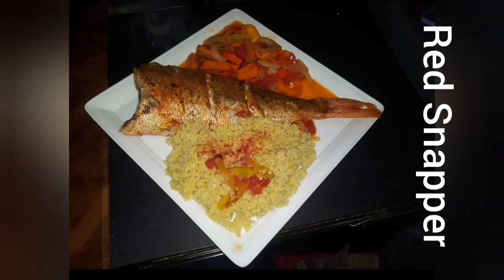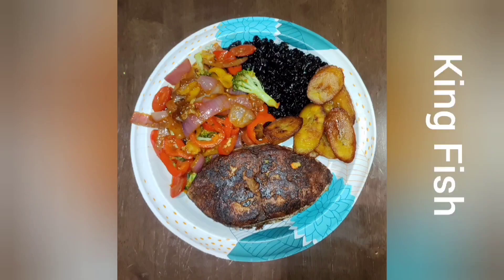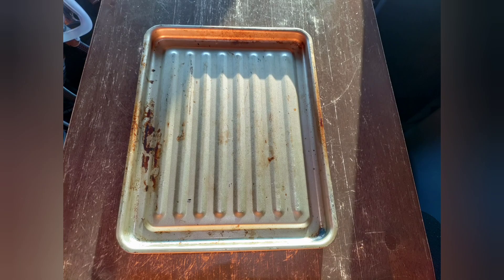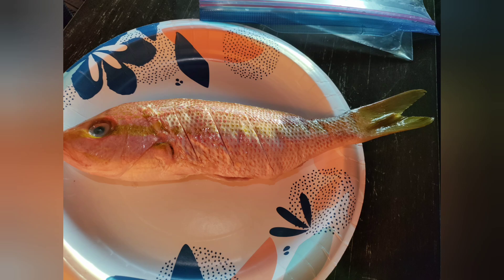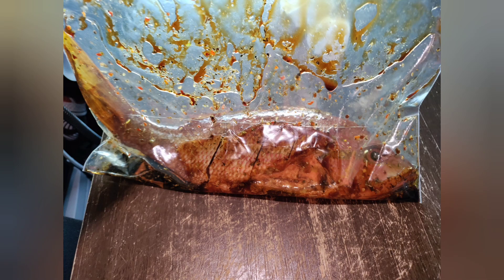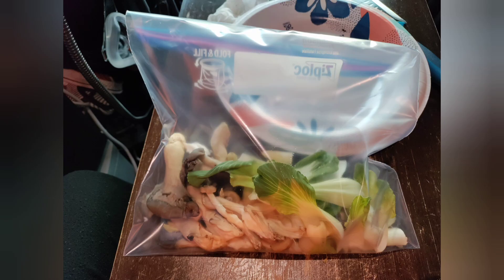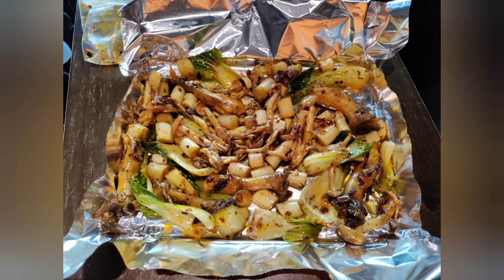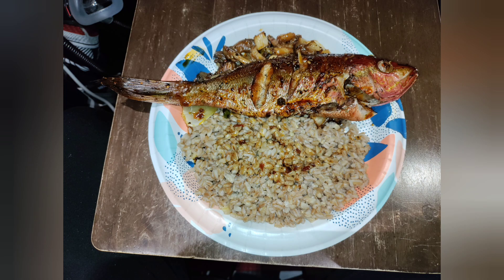Oven baked Yellow Tail Snapper 🐠